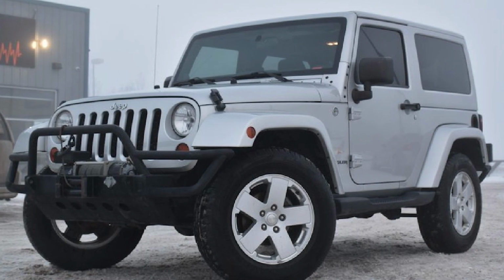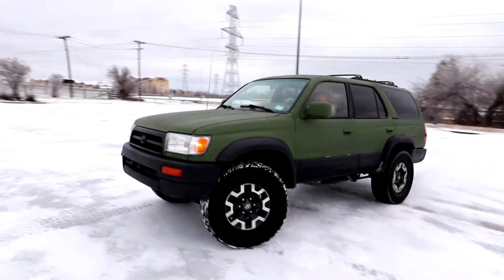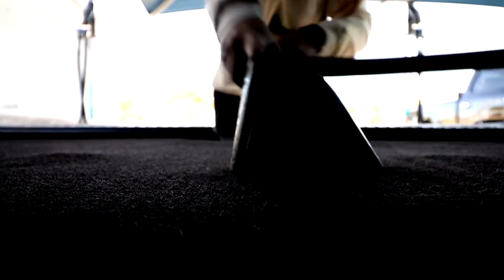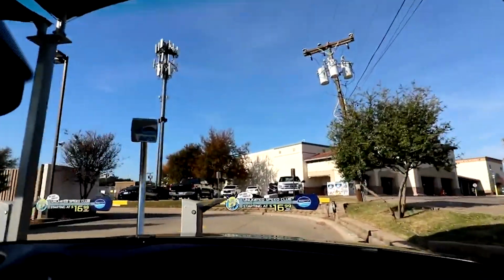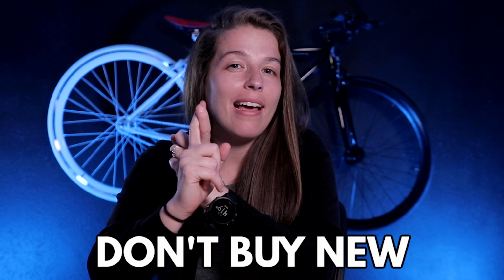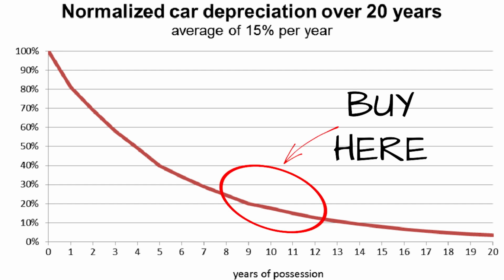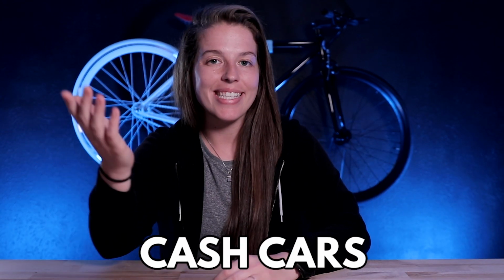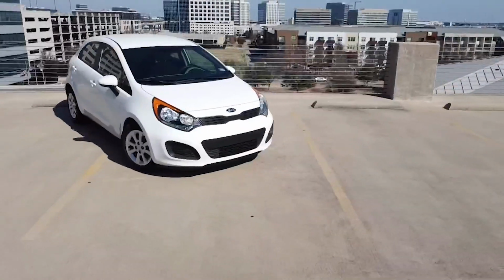4 Ways to Grow a Turo Business